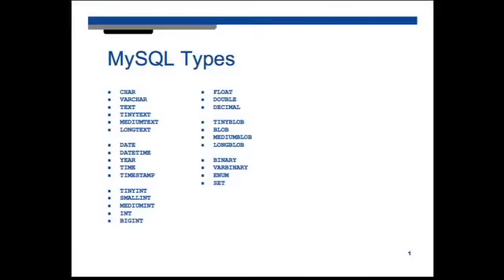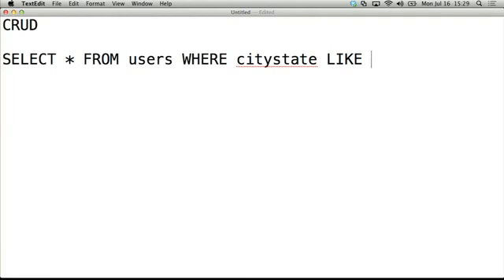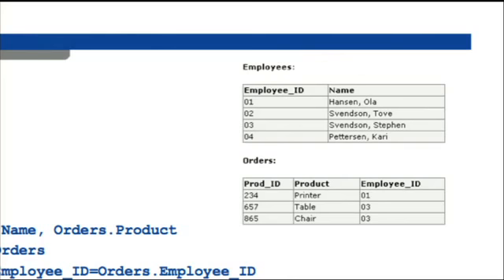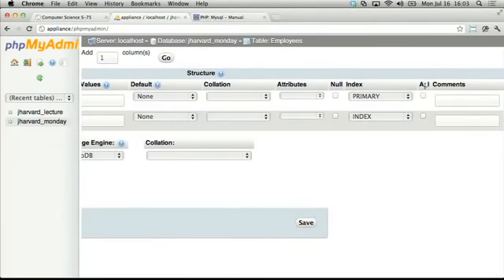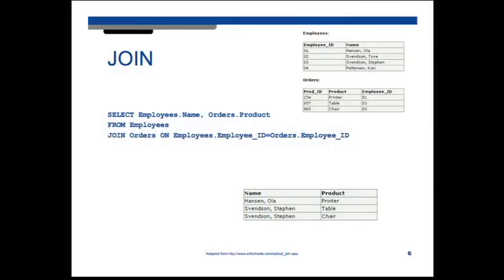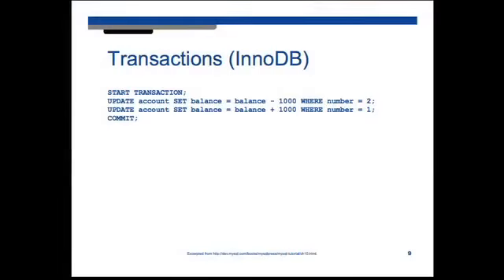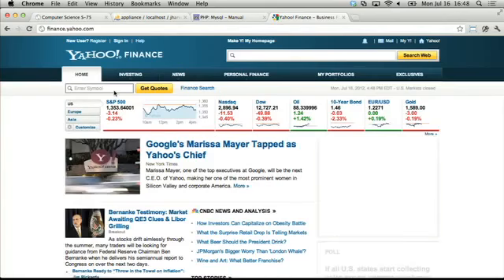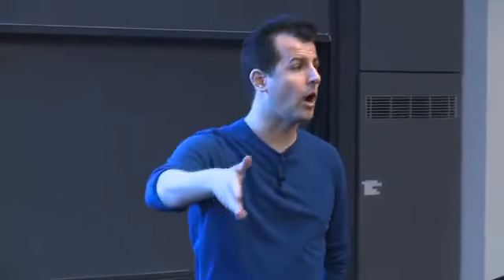learn sql for web development part2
learn sql for web development part2 for better understanding of structured  query language. Once you know how to handle data using databases you can easily enhance your application development skills.Structure query language is very important for Dynamic web development or Software Development.